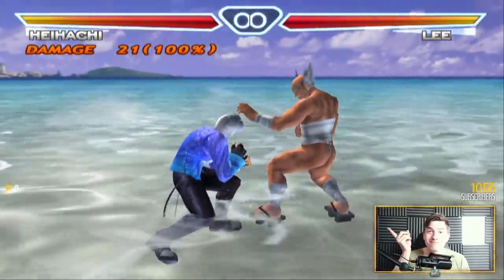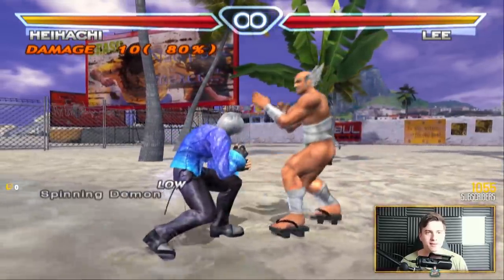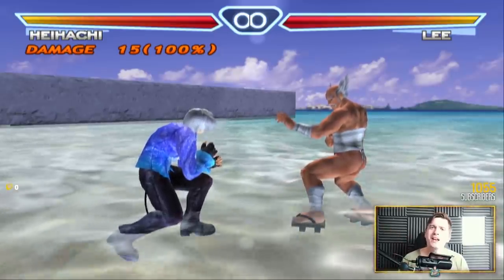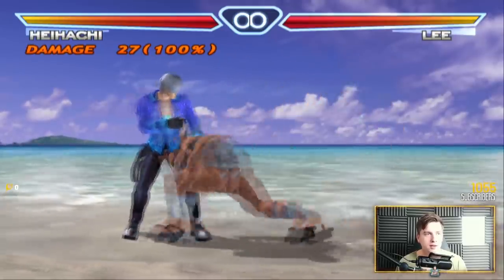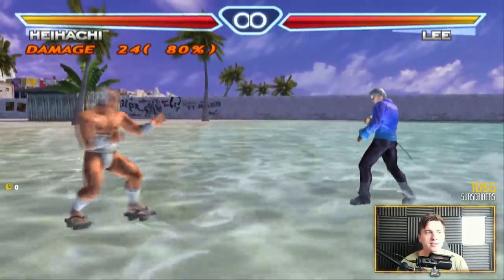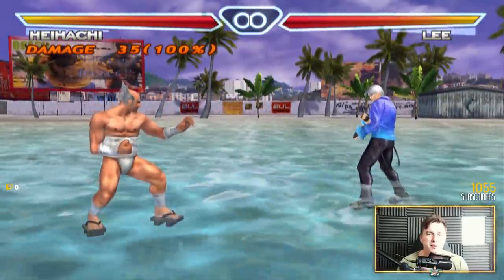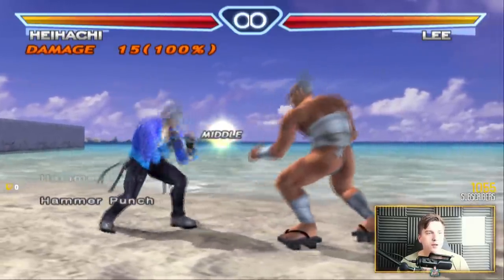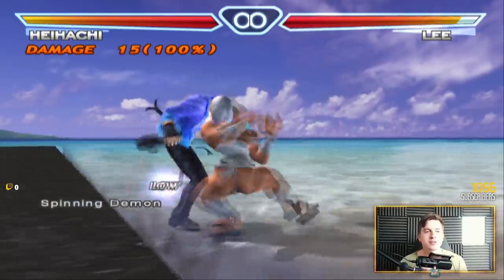TEKKEN Revisited | T4 Boss Heihachi's Many Hidden Just Frames